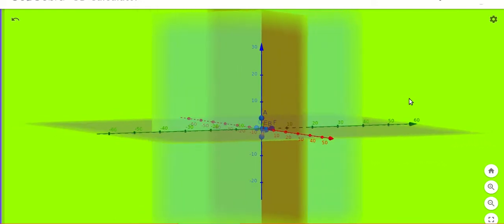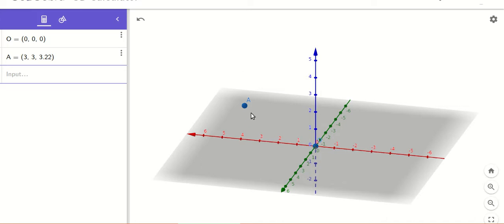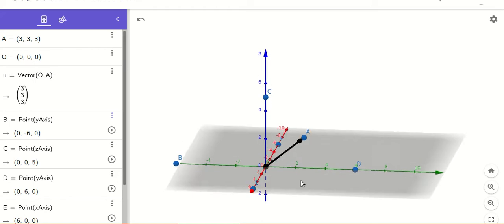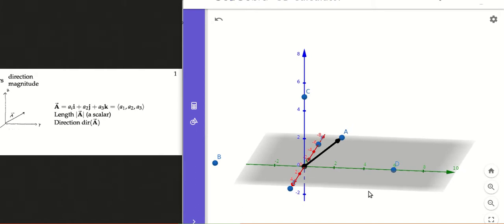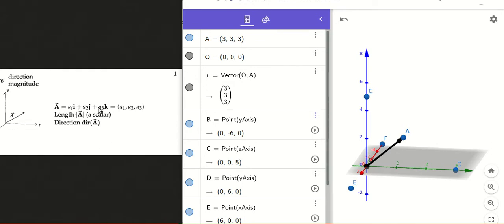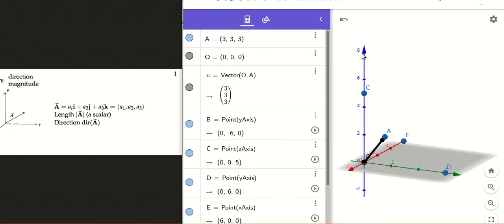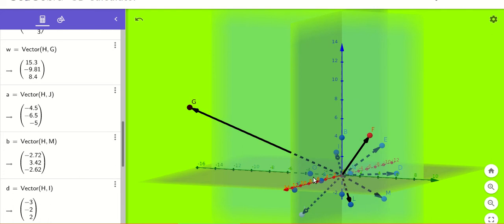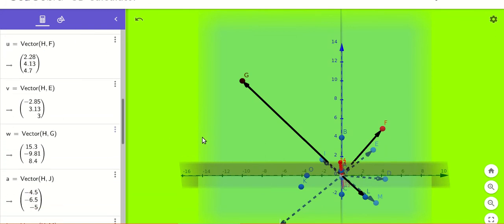Physics and Mathematics Part IV, position vector, Class 11, CBSE, ICSE, State Boards_English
Designed for CBSE, ICSE and State Boards for the fundamental concepts of Mathematical tools for physics. Here we are introducing Vectors, one of the most important fundamental topics in Physics. We refer the books:
1) Concept of Physics by HC Verma
2) Comprehensive Physics by Narinder Kumar
3) Core Physics Class XI

4) Fundamentals of physics, extended edition [8 ed.] by David Halliday, Robert Resnick, Jearl Walker
Software: GeoGebra(OS: Linux Mint Tricia 19.3)
Fig Ref: